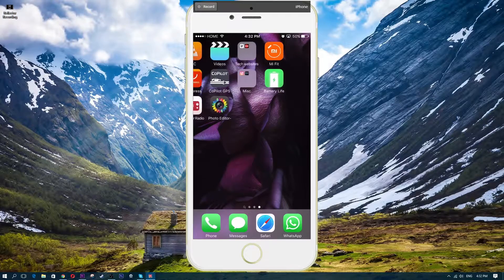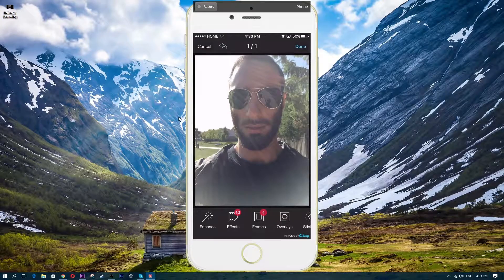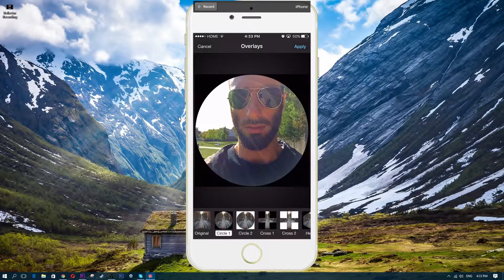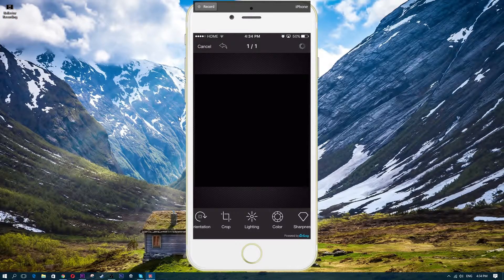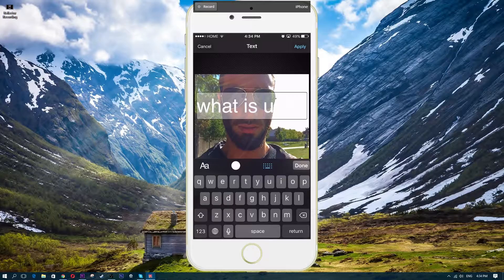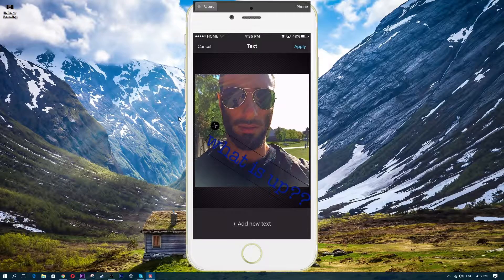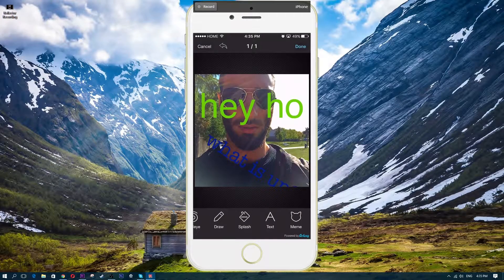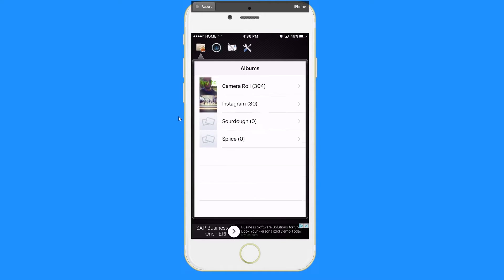Text On Instagram Photos IOS Photo Editor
in this video I show you how to add text onto your instagram photos using your IPhone with a Free IOS app called "Photo Editor"